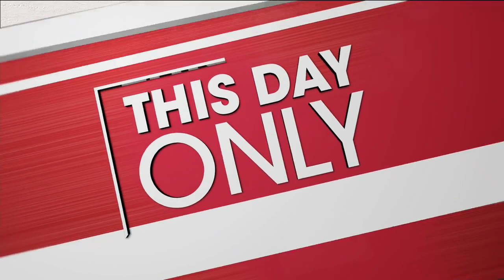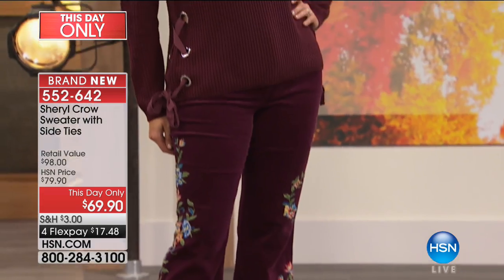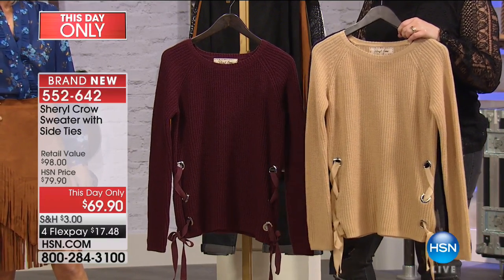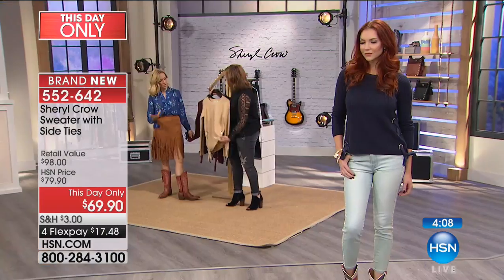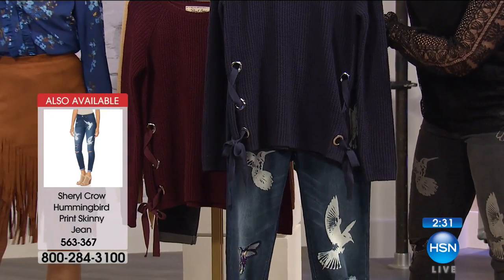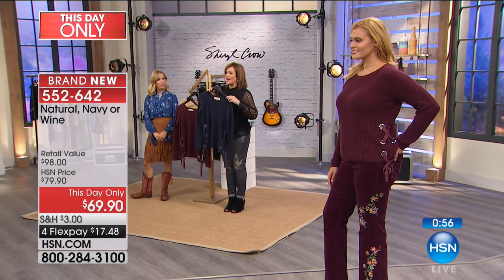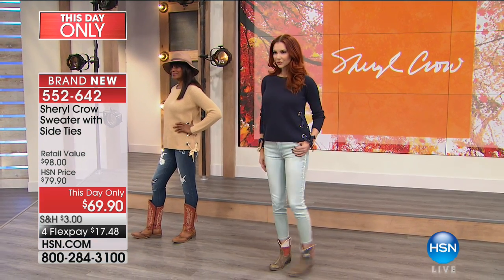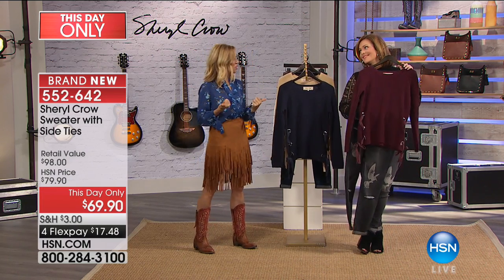Sheryl Crow Sweater with Side Ties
Sweeten up the coldweather season in a sweater with pretty sexy sides. This design features large grommets and lacing for that extra bit of elegance and charm.